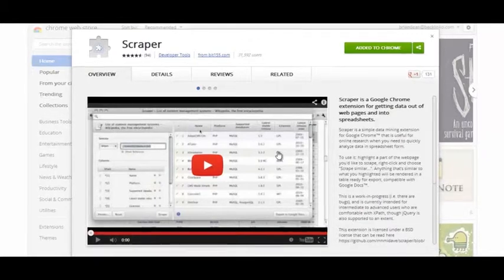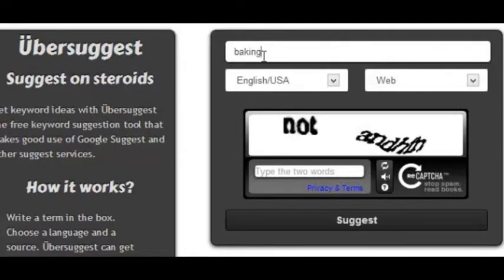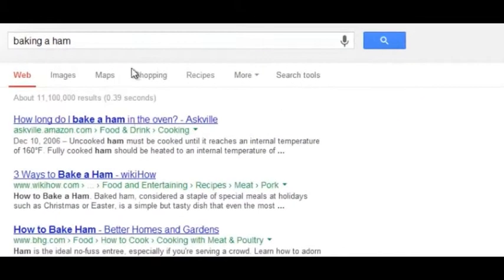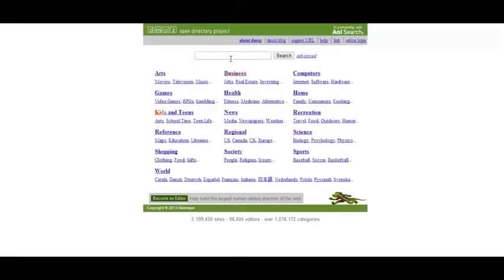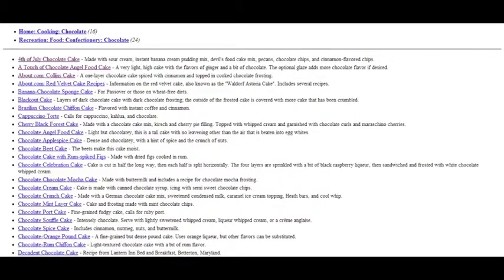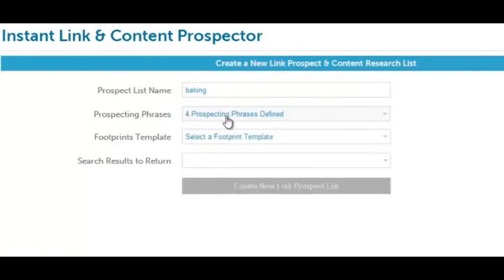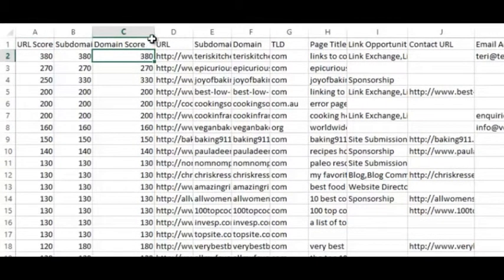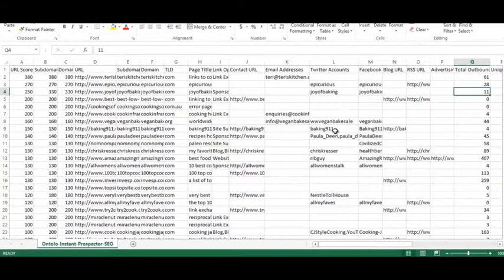How to Leverage Advanced Link Prospecting.FLV